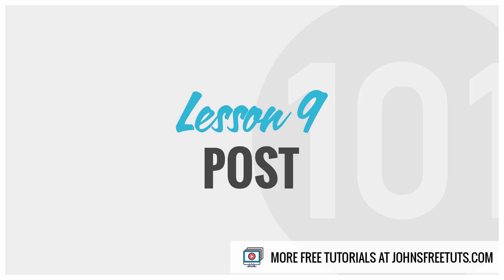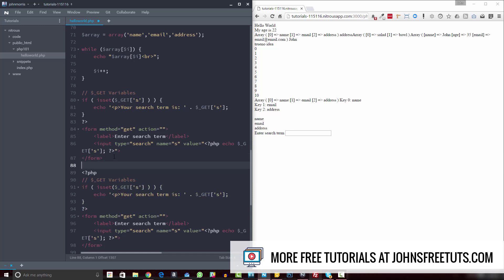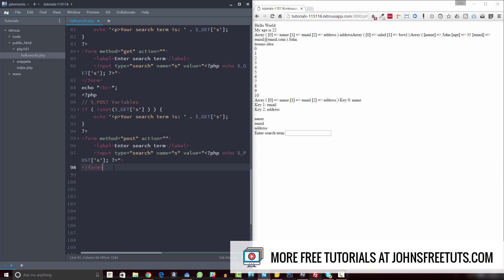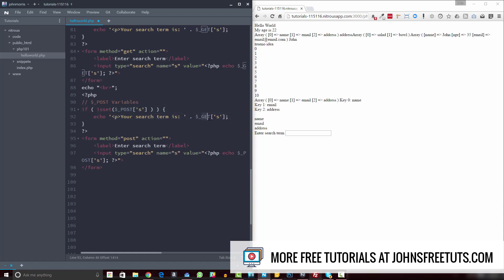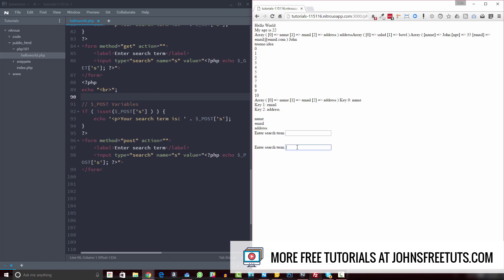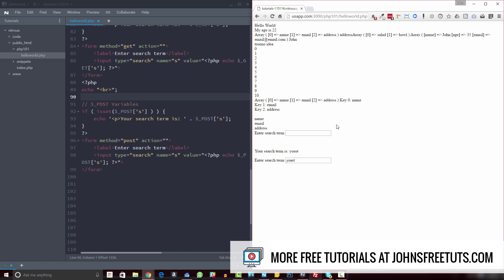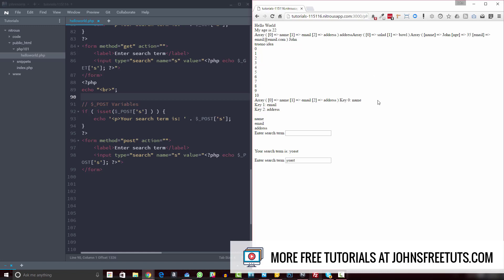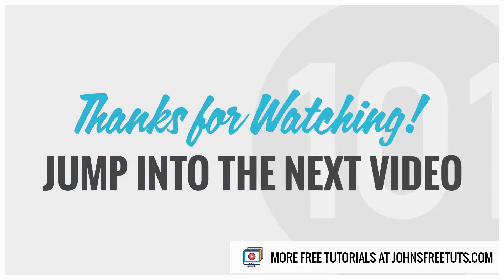PHP POST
How to work with the POST superglobal in PHP.